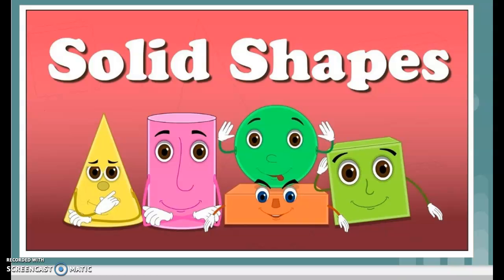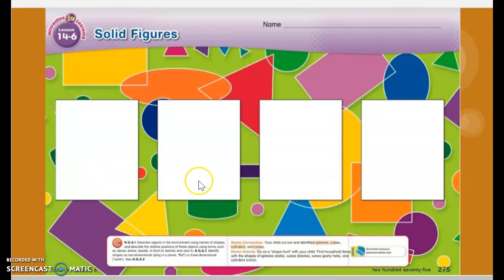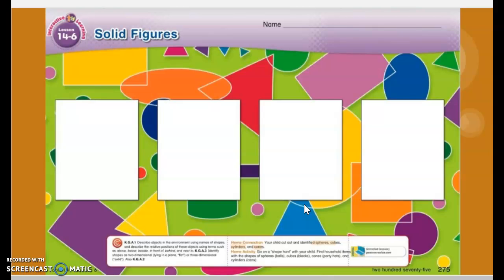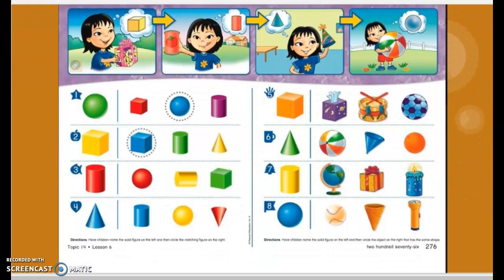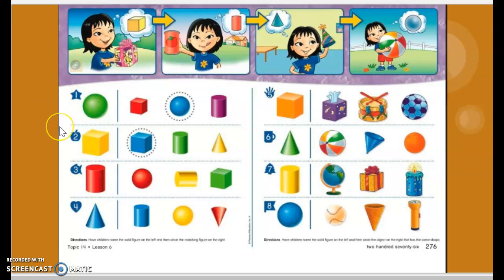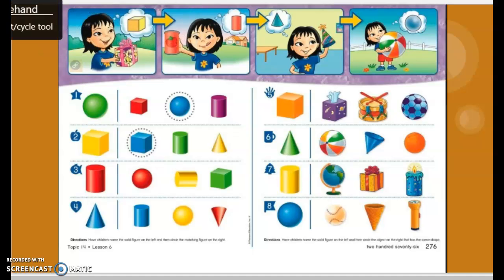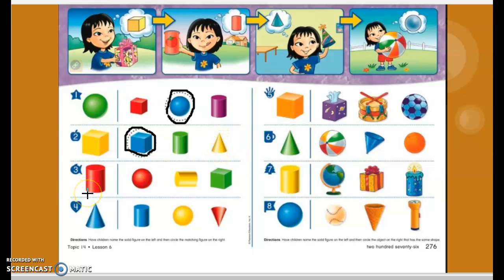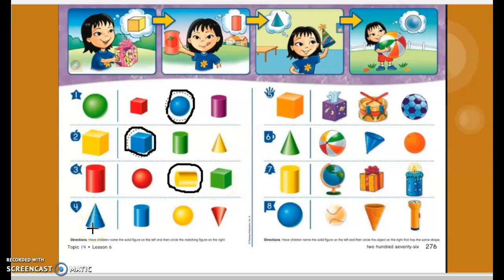solid figures instruction